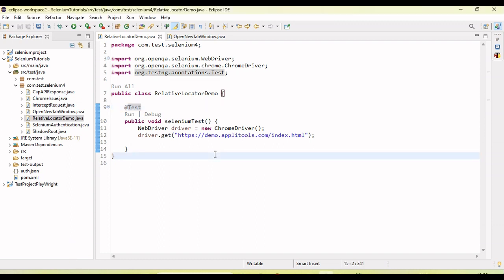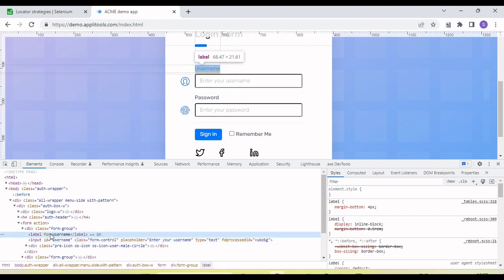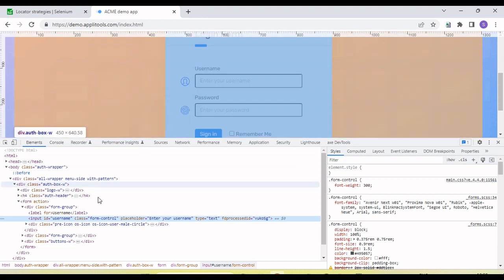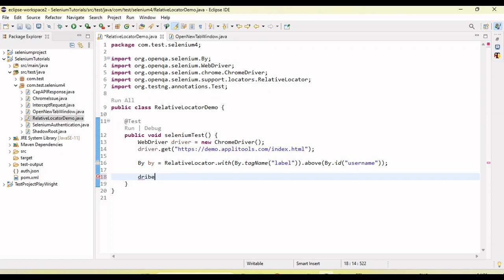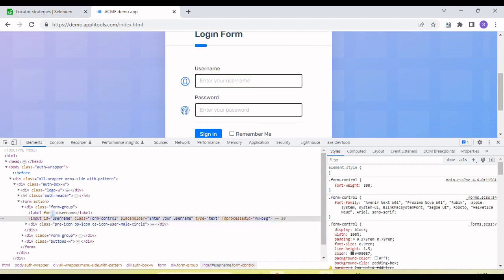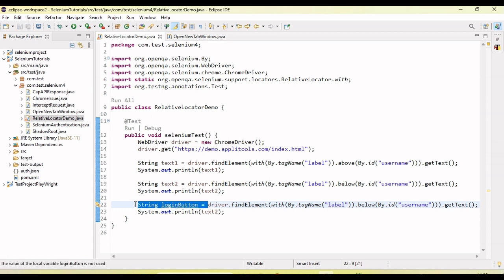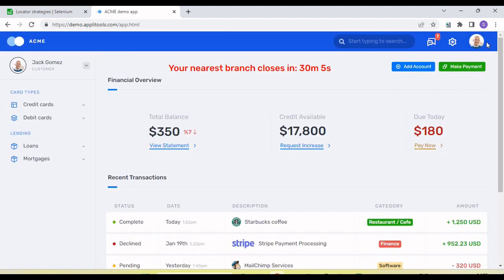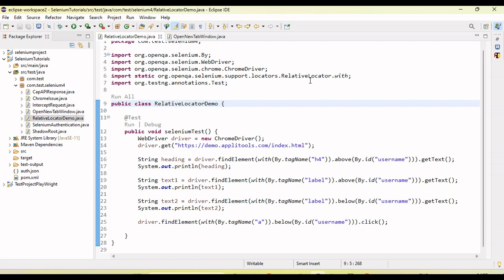Relative locator below and above using selenium || Java Selenium 4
In this video you will learn how to user Relative locator using selenium 4
You see how to use below and above methods